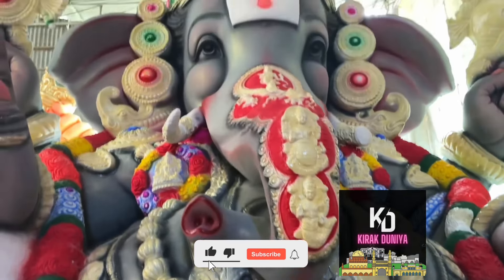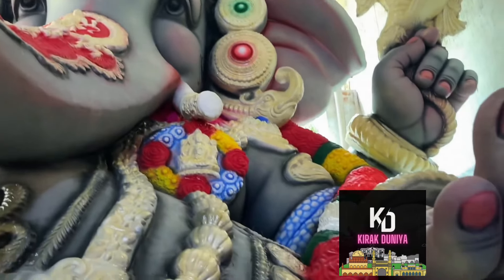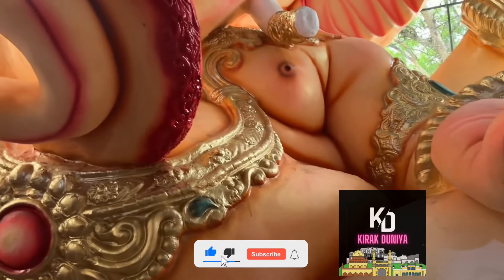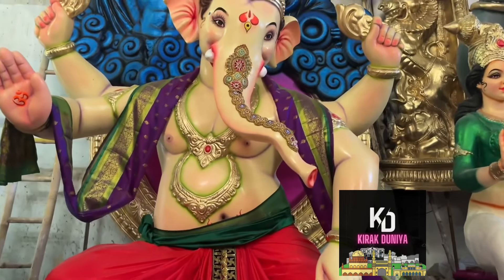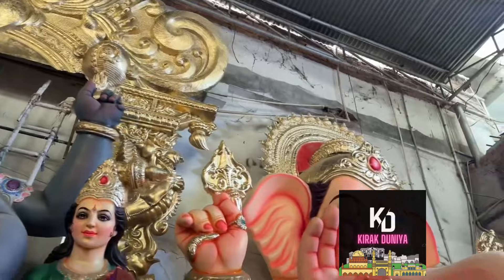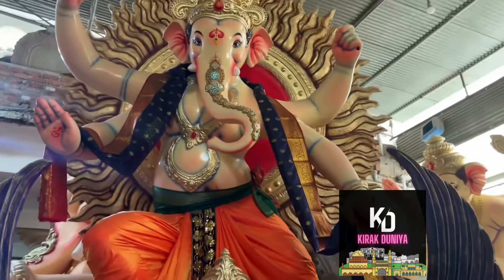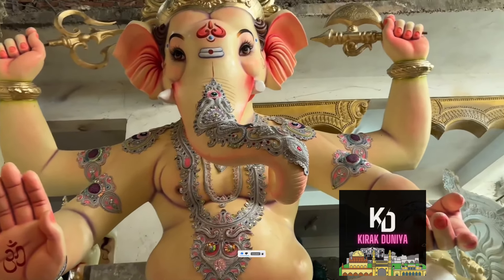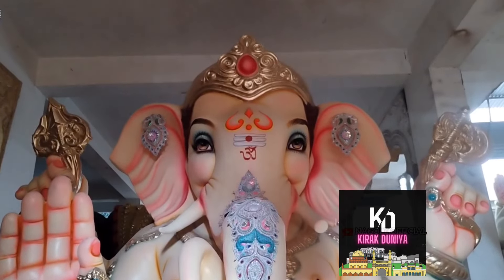Dhoolpet ganesh tour-3🙏|balapurganesh2024 |dhoolpetganesha |ganeshchaturthi |ganeshprices |#2024